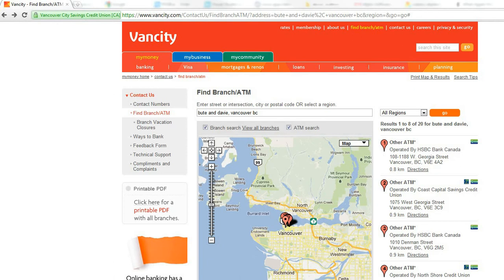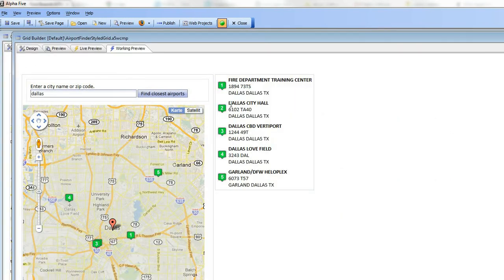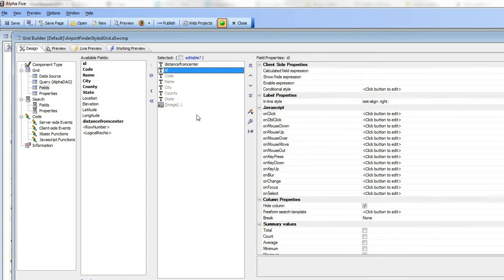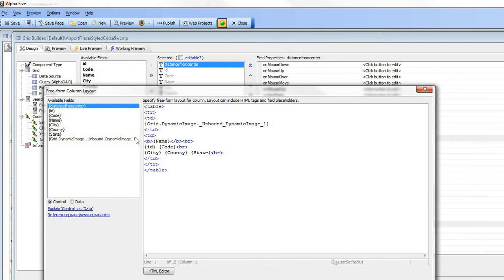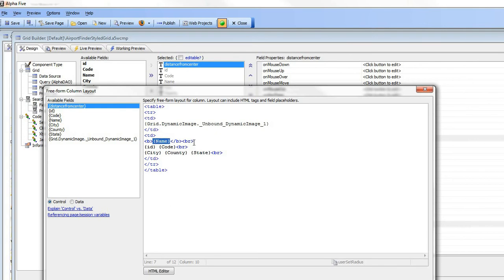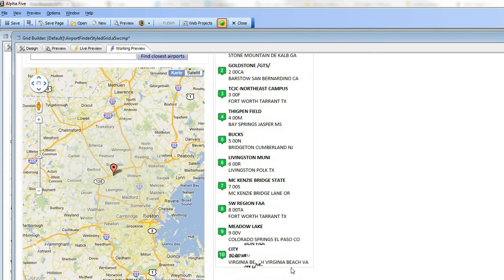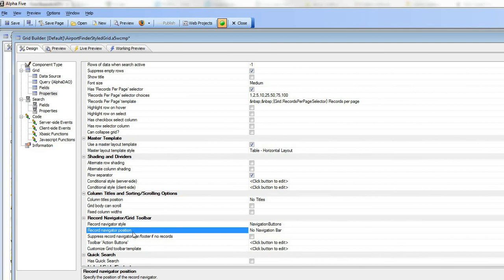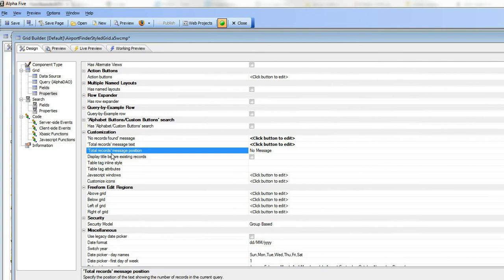V11 How to use a Grid to Implement a Typical "Store Finder" Application Part 4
GM13

A typical pattern often seen in web applications is a "store finder". The user enters his location and clicks a button, and a list of store branches that are closest to his location is retrieved. In this video, we show how this type of application is easily built using a Grid Component with a Search Part (Note: To get a complete summary of how the Grid was configured for this example, scroll to the bottom of this page). Contrast this video with Video FP11_PROXSRCH, which shows how the same problem can be solved in a different way using a Proximity Search control in the Search Part.